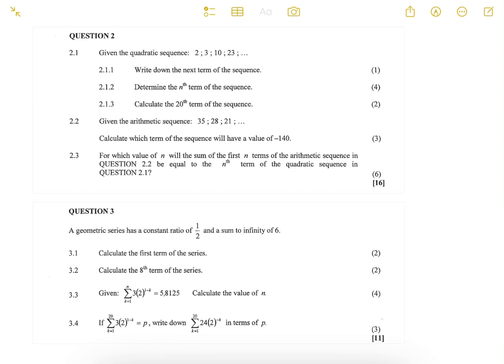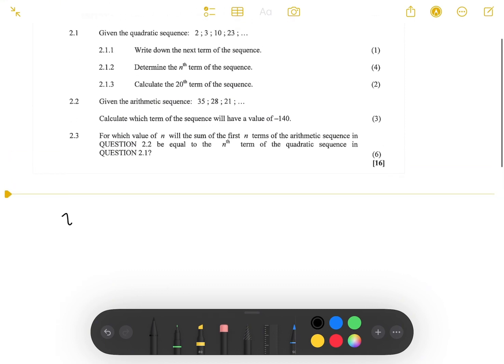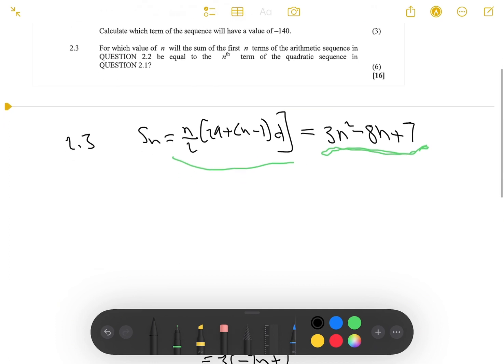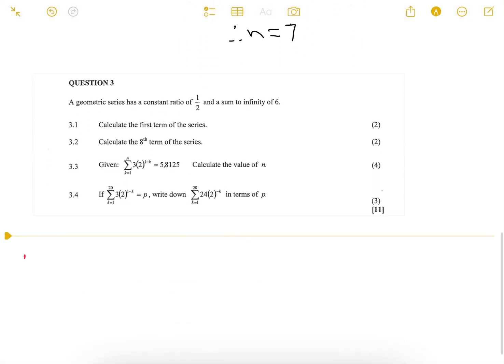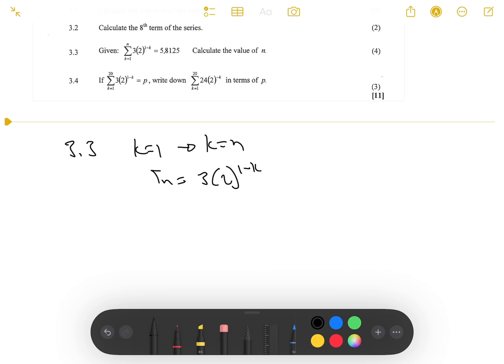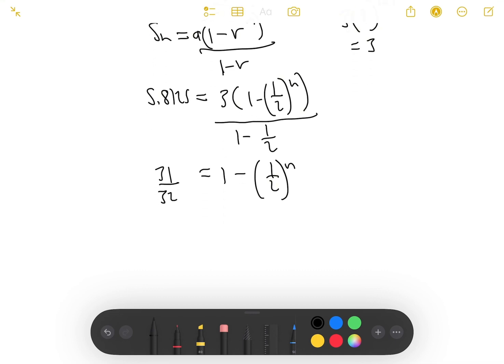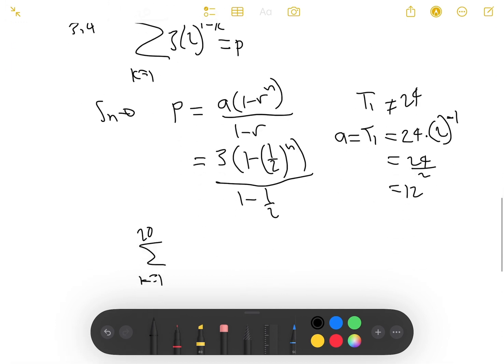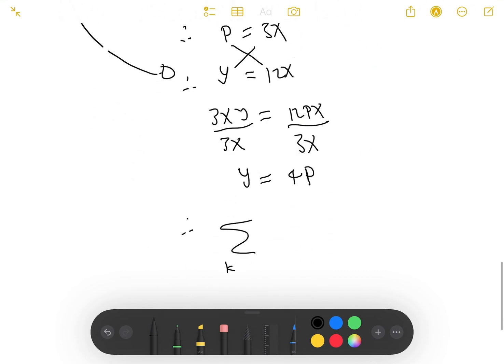Sequences and Series | Exam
In this video we are doing a test/exam preparation covering all topics on sequences and series. Arithmetic series. Geometric series. Number patterns